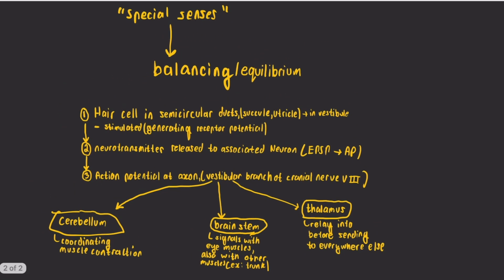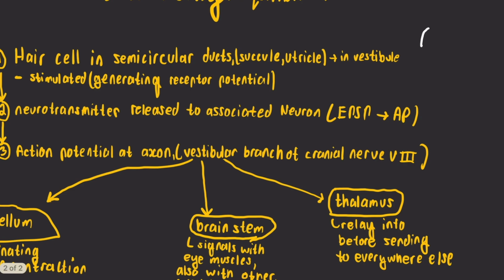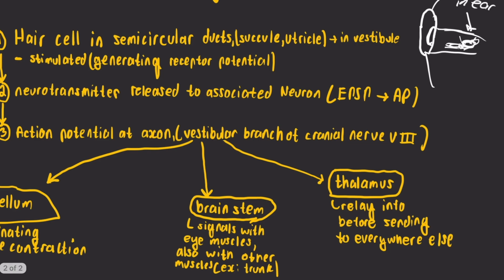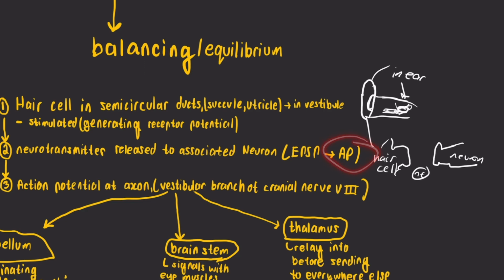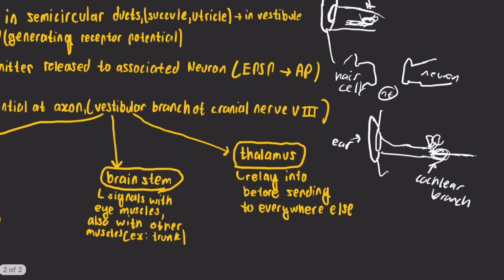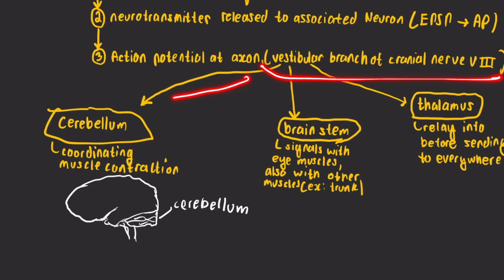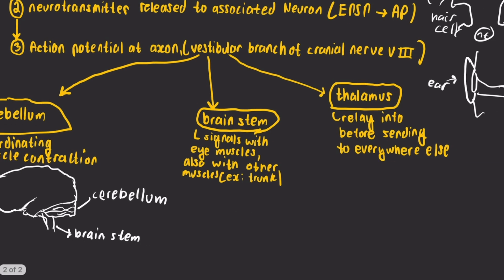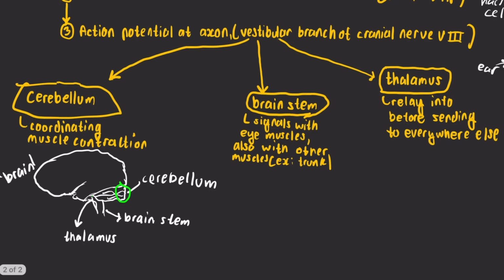Equilibrium neurophysiology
We look at the physiology of maintaining balance